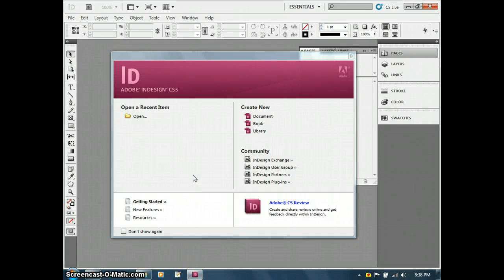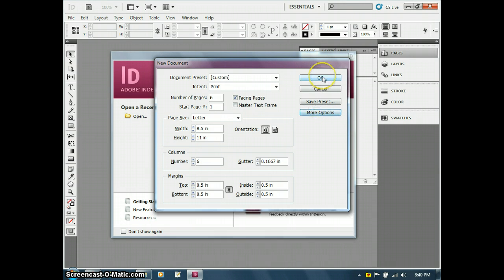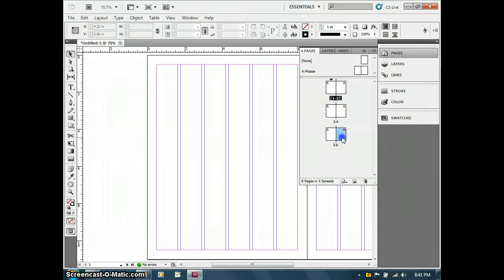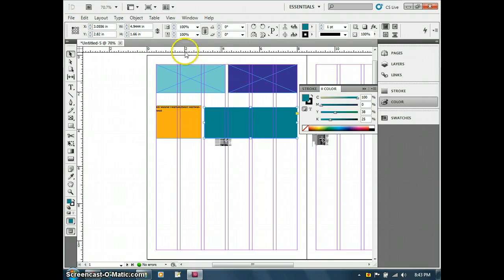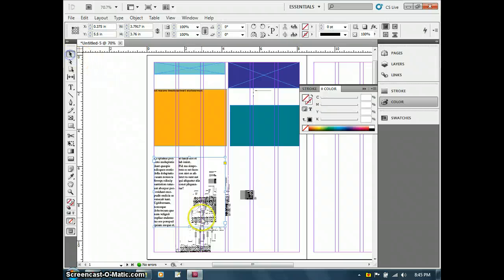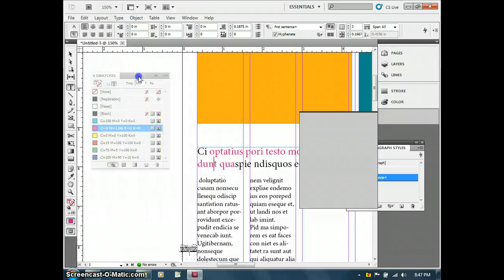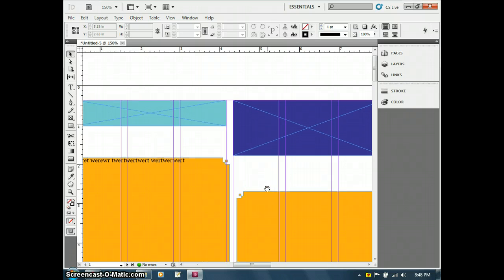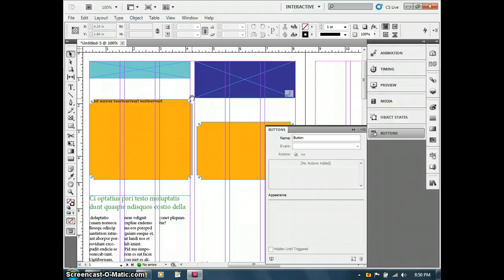InDesign CS5 Quick Overview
Coving the basics of InDesign CS5